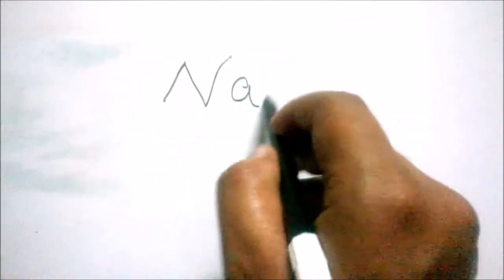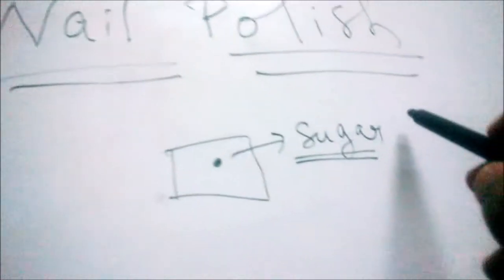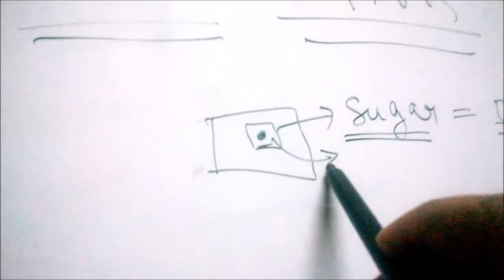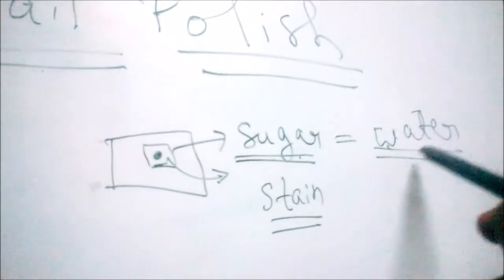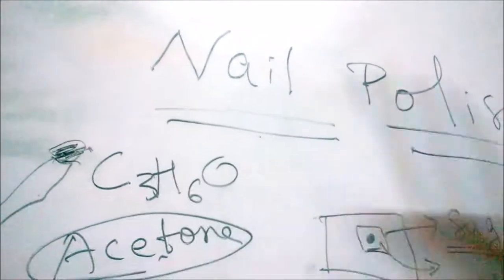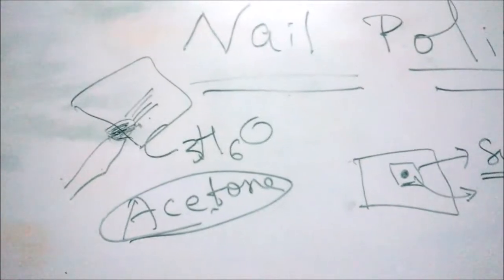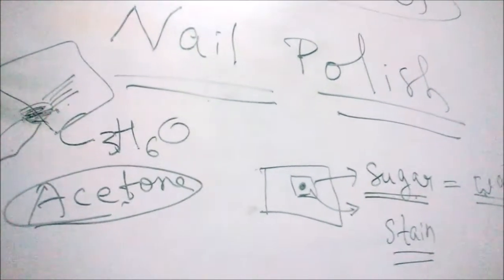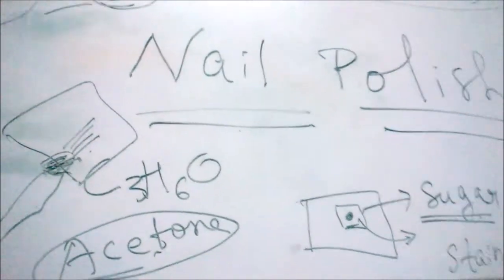How Does A Nail Polish Remover Works?